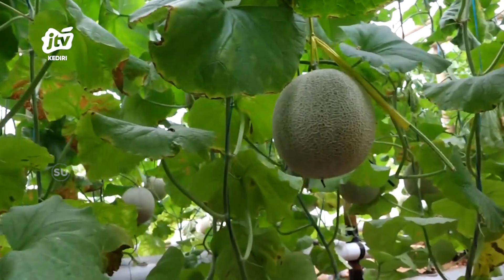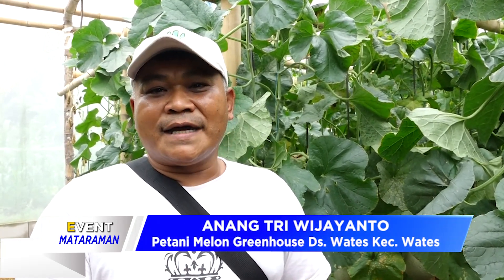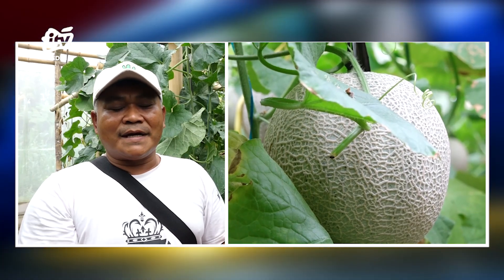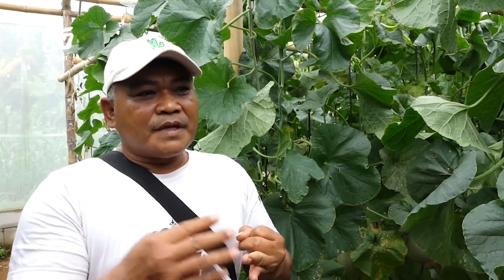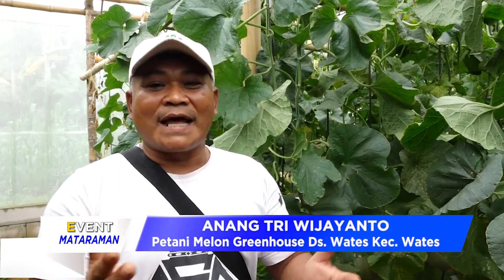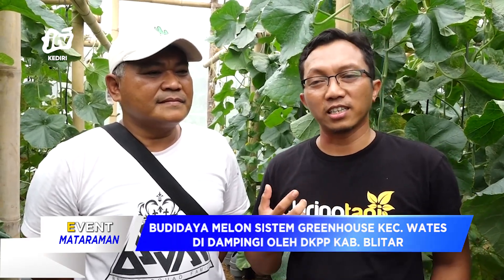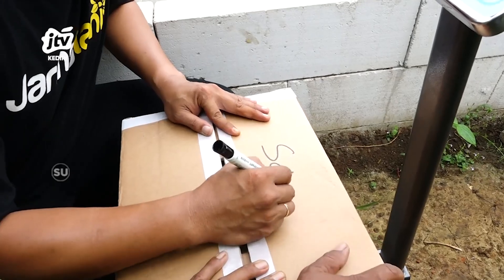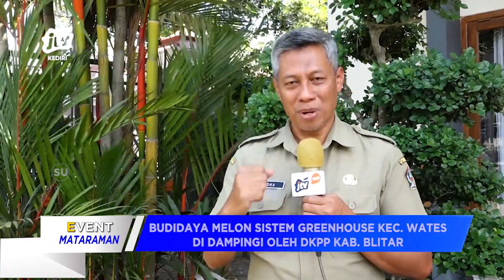Budidaya Melon Sistem Greenhouse Kec. Wates Di Dampingi Oleh DKPP Kab. Blitar Seg 4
Dapatkan Informasi Menarik Lainnya di :

Office : Jalan Anggrek Desa Sumberejo Kecamatan Ngasem Kabupaten Kediri